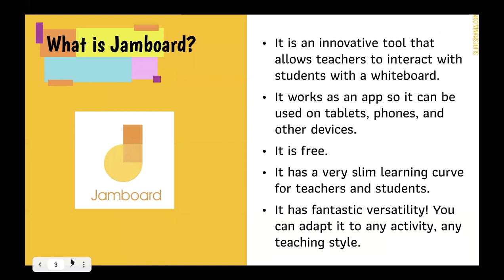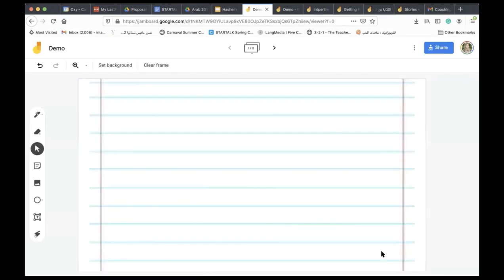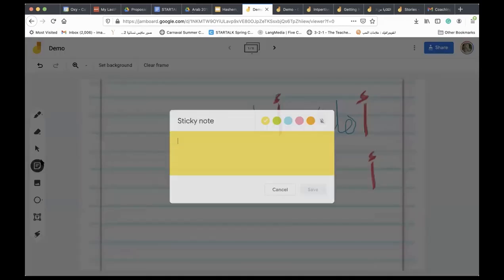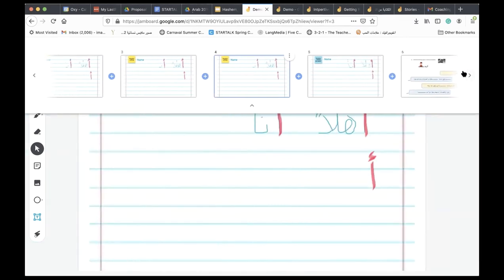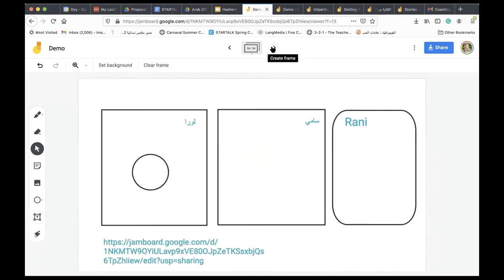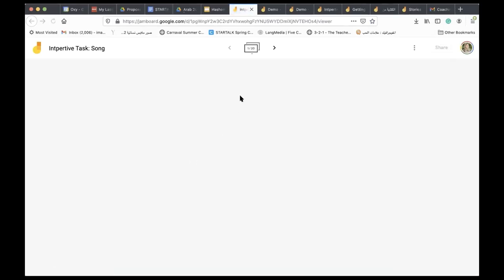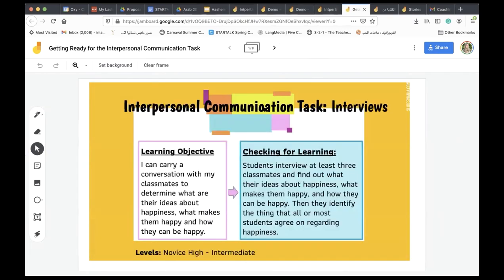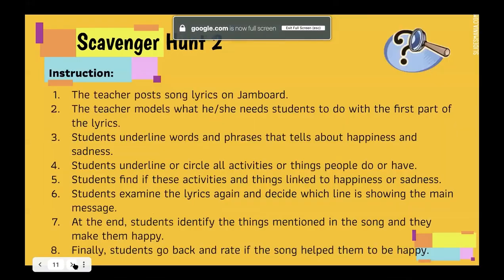Favorite Tools for World Language Classes - Jamboard 2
By Iman Hashem

startalk.umd.edu